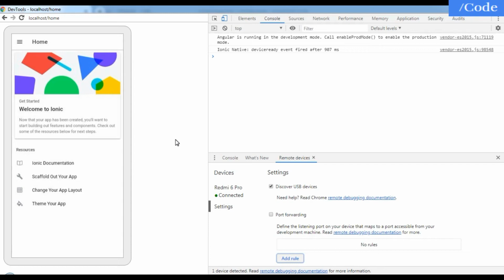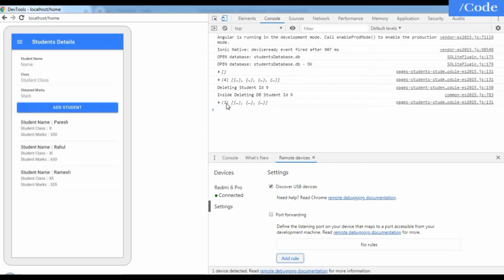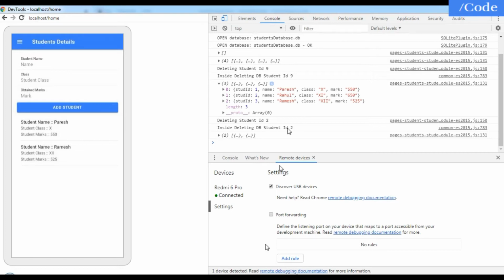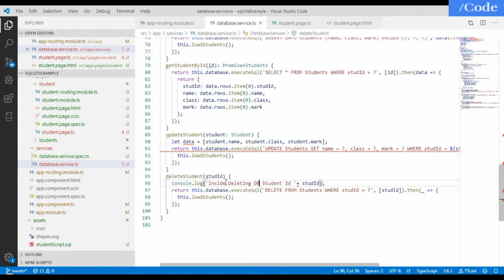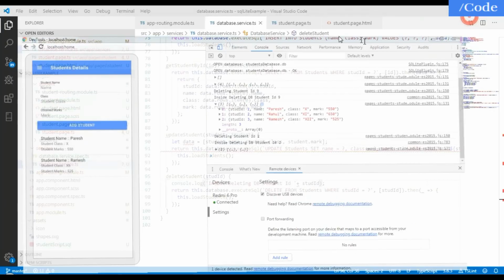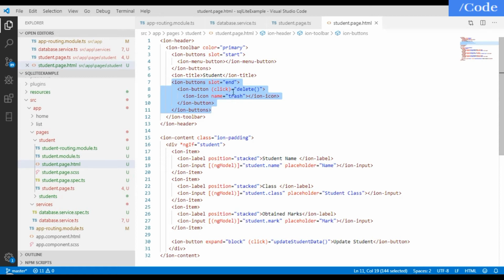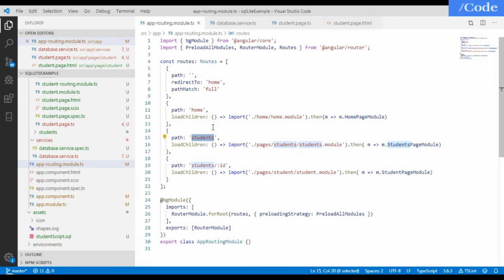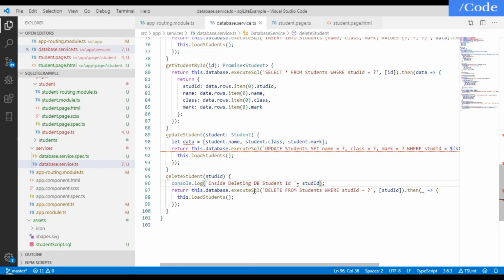SQLite Database in Ionic 4: Delete Query with App Debugging